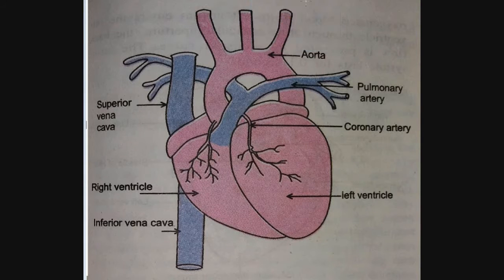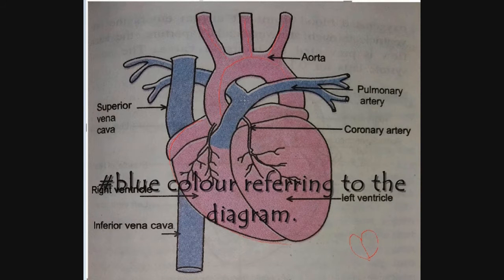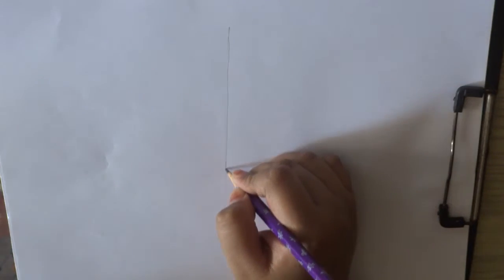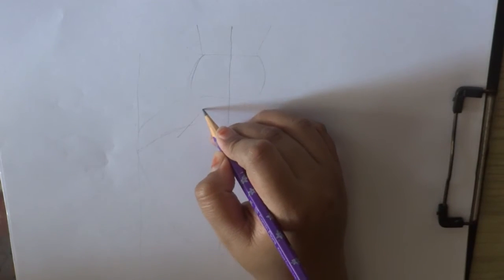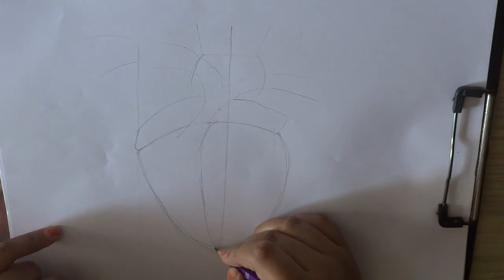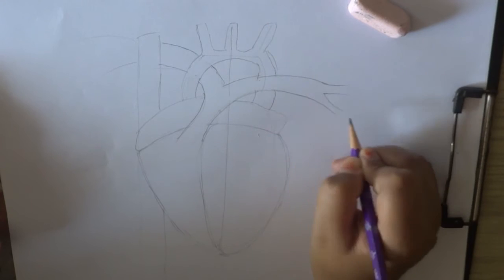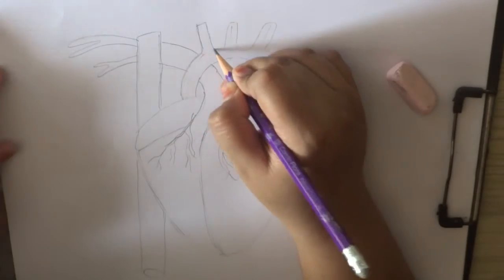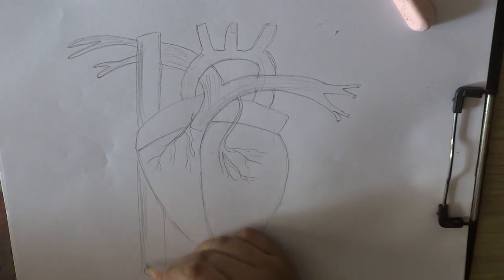How to draw a Heart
Guess what? I have my Own Website now,
My Videos, would be on the WEBSITE(from June) and on My Channel as well.

Don’t forget to HIT Like| Comment | Be an Official BioLOGICALbutterfLY ♥